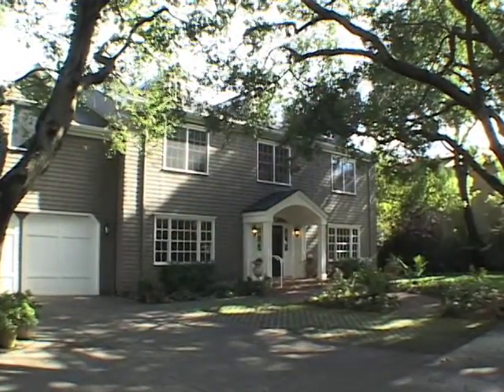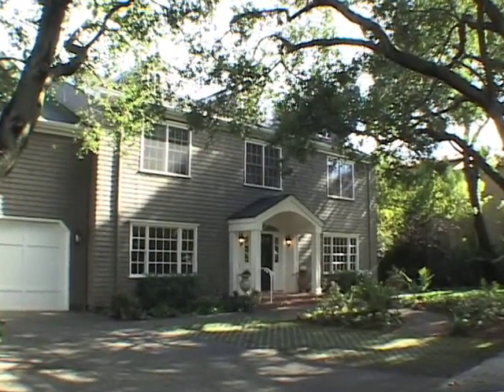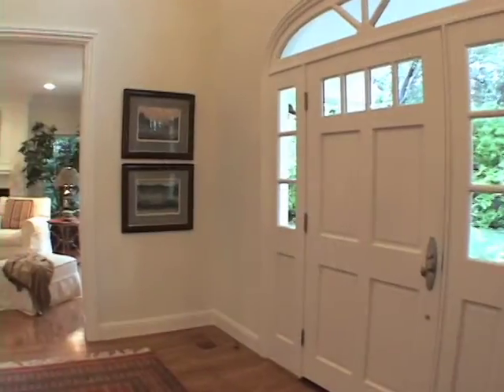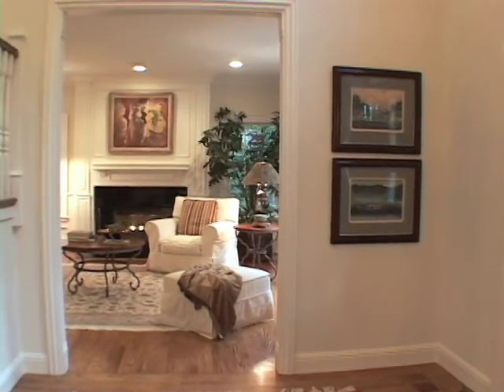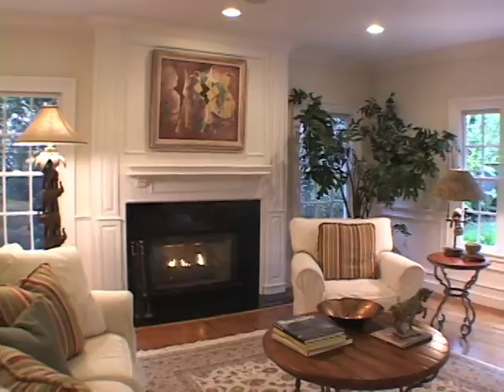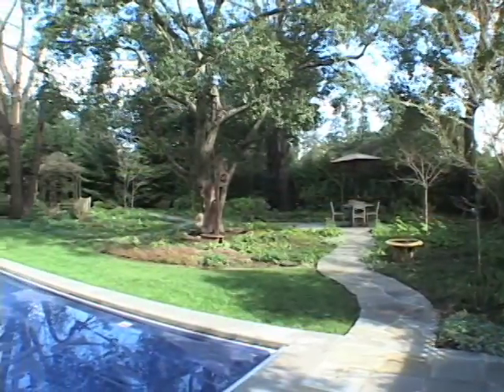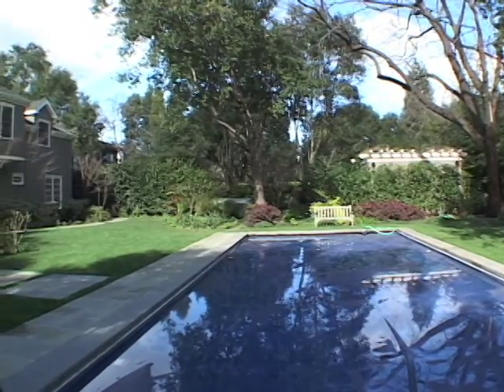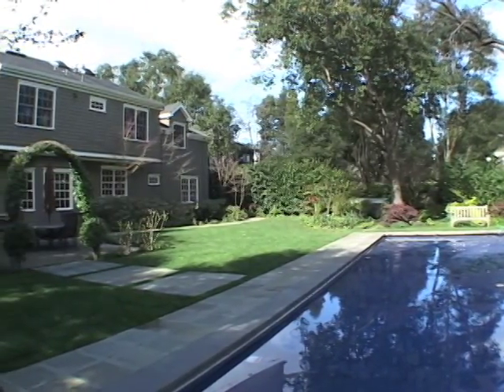662 Berkeley Ave., Menlo Park - Welcome Home